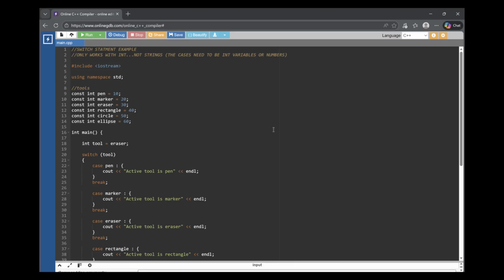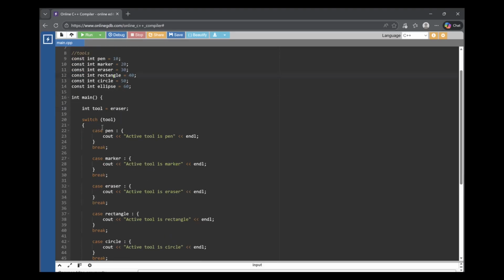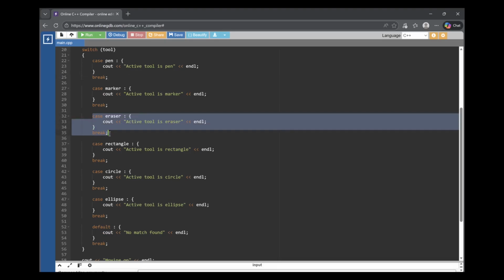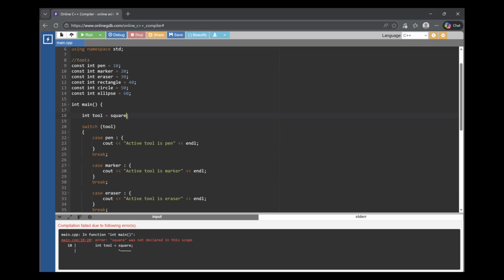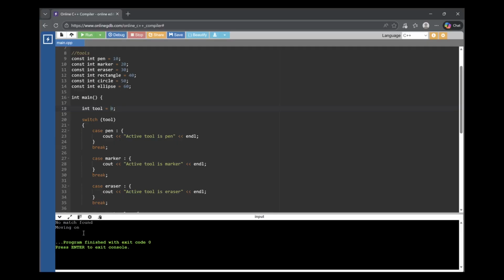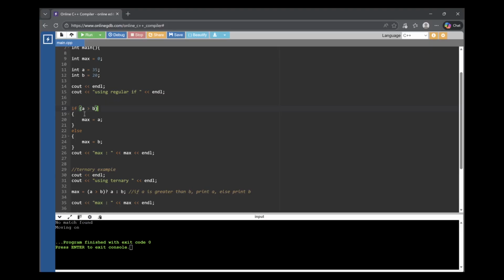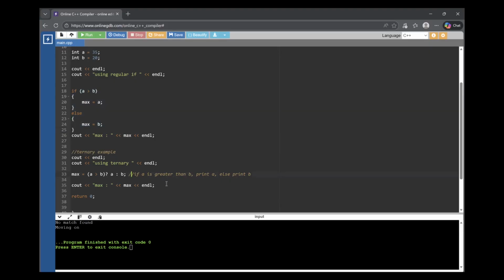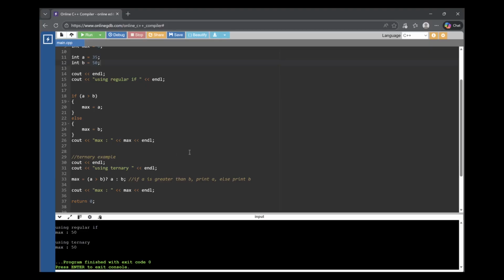diary/devlog 77 - C++ practice video 6 (switch statements and TERNARY expressions)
This video focuses on switch statements and TERNARY expressions.

I kept saying Ternary wrong.